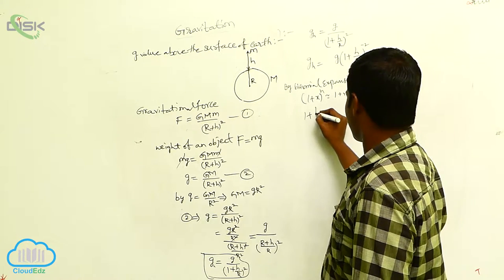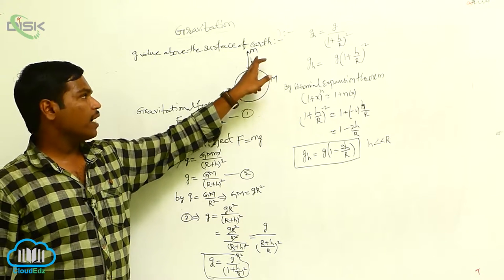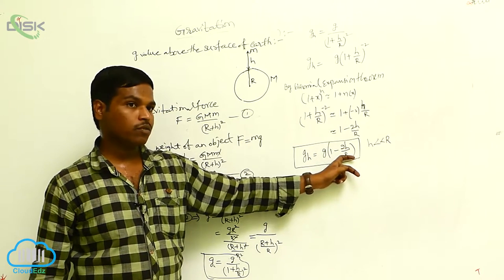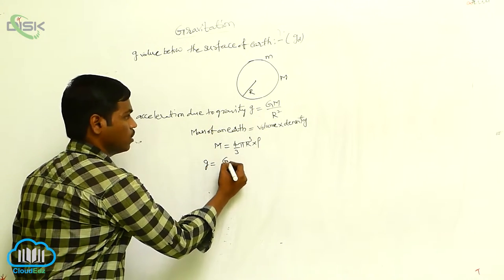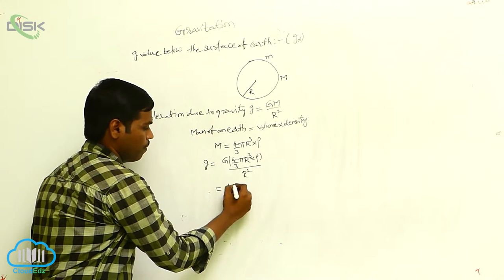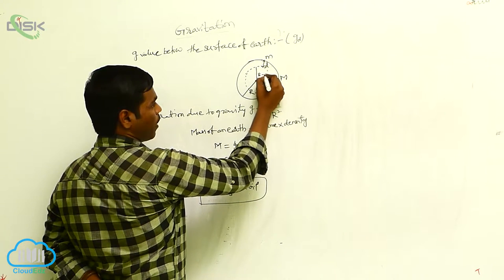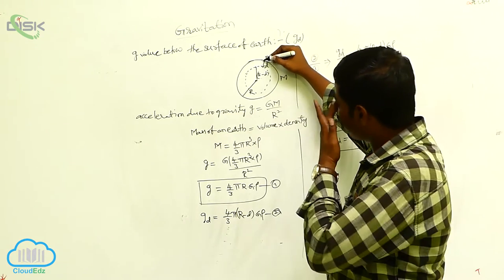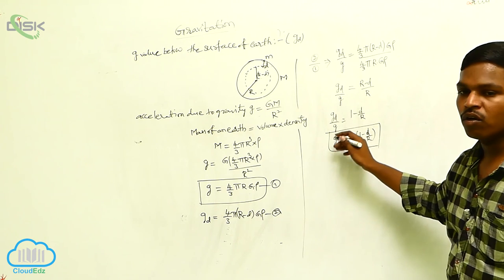Acceleration due to gravity || Below and Above earth || Disk Telangana